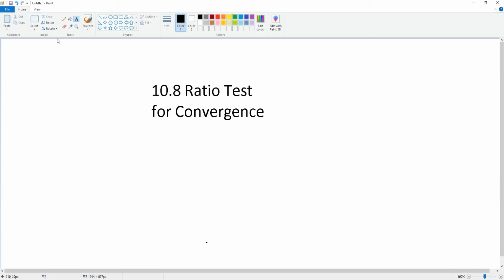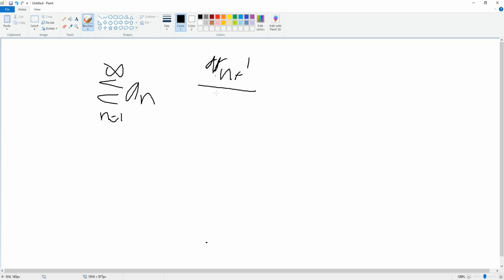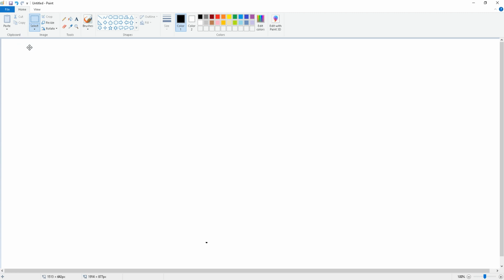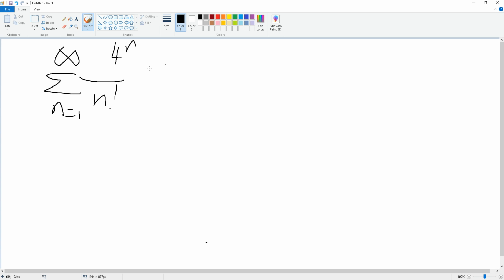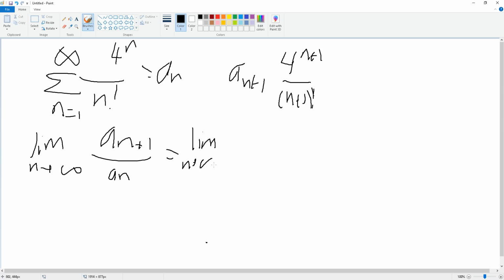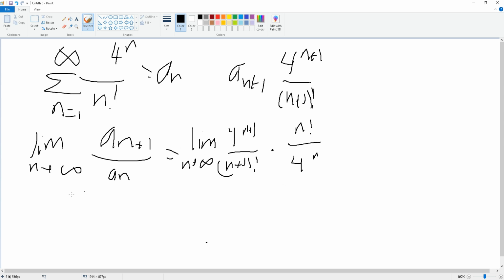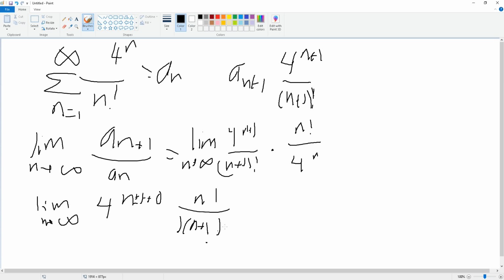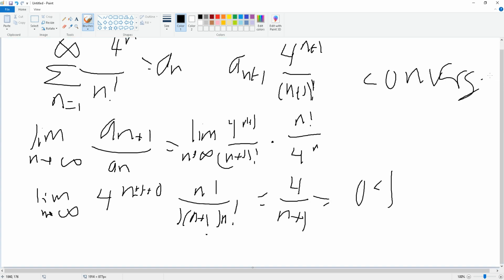10.8 Ratio Test for Convergence